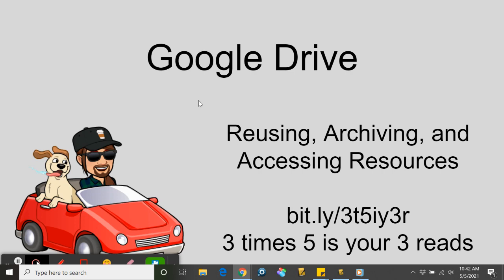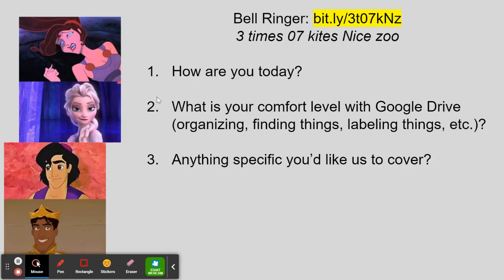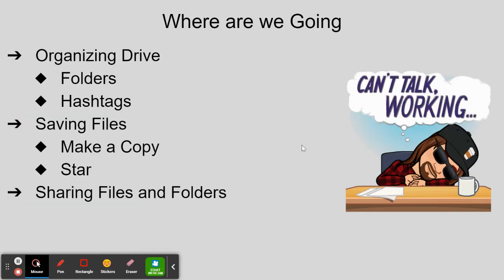5/5/21 TechMinute Google Drive Crash Course Tips - Intro Vlog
Today's vlog series covers a few crash course tips on using Google Drive. You'll learn a few tips on staying more organized using folders and hashtags, saving files by making copies or starring, and sharing files or folders with collegues and students.